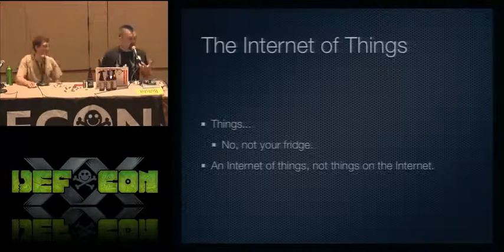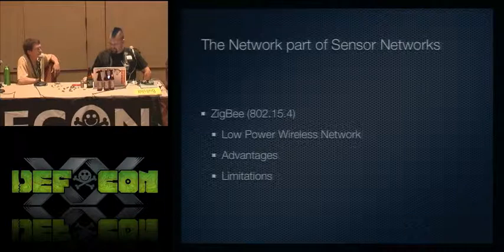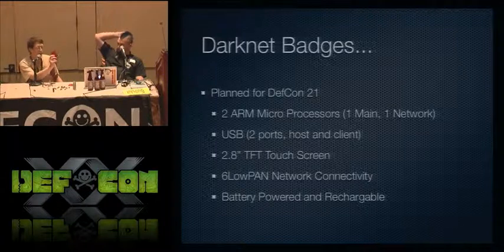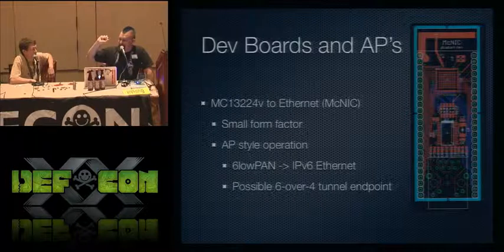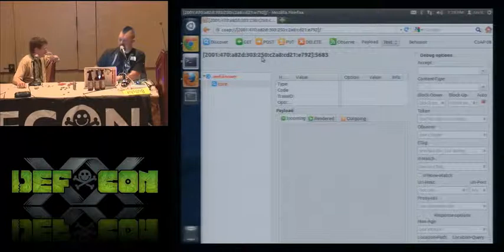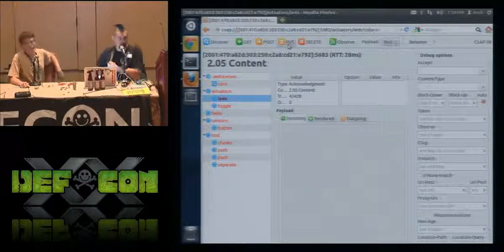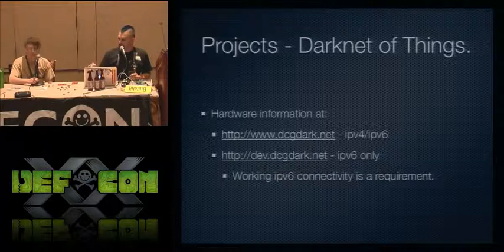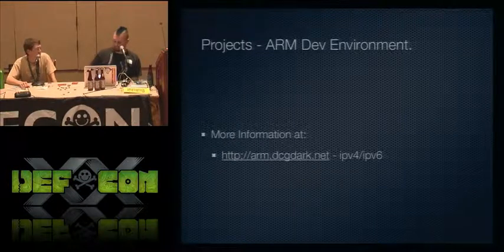[DEFCON 20] The Darknet of Things, Building Sensor Networks That Do Your Bidding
The Darknet of Things, Building Sensor Networks That Do Your Bidding

Anch
Omega

The Internet of Things... It is coming, wearing hardware that communicates across the Internet is starting to become a reality, chips are getting smaller, as a society we are connected all the time... Building these devices is easier then we thought, putting them onto a network that is ours... EVEN BETTER! Come experience the Darknet of Things. Learn what we built, how we built it, and why. Learn how to get involved with a new community project, see what some of the DEF CON groups have been working on. Most importantly, learn how you can connect to the Darknet of Things.

Anch - Just a lowly hacker out in Oregon, POC for DC503, Designer of the Network, and happily connected to the matrix.

Omega - Hardware hacker extraordinare. Member of DC503, Designer of things, and thinks he should have taken the RED pill.